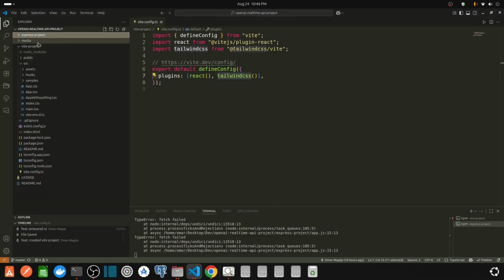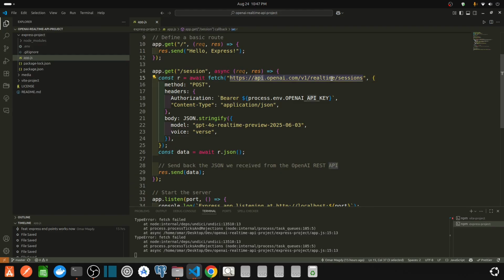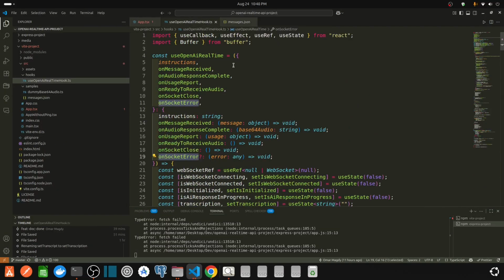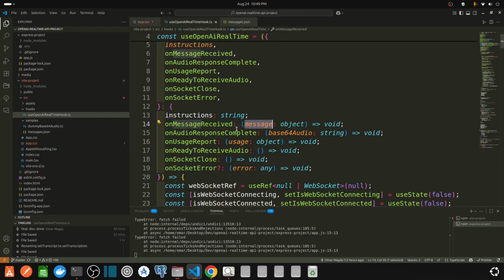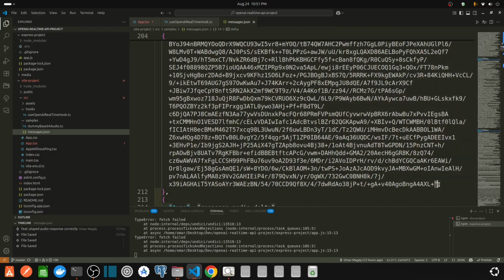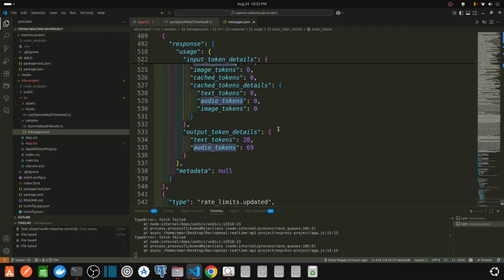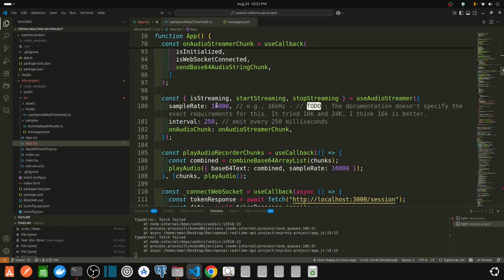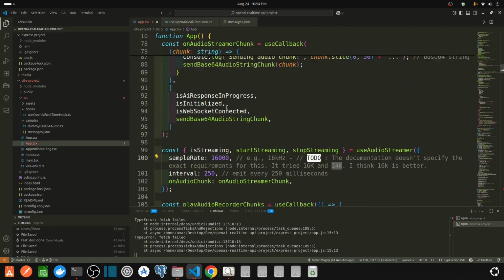OpenAI Realtime audio communication project